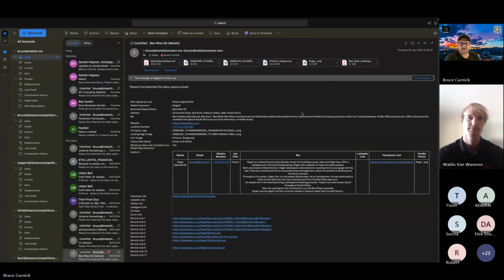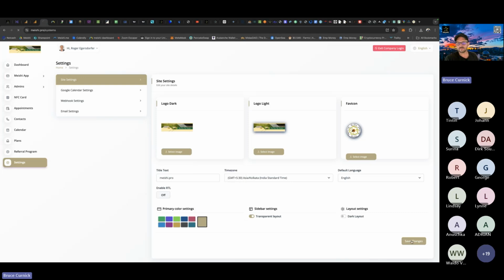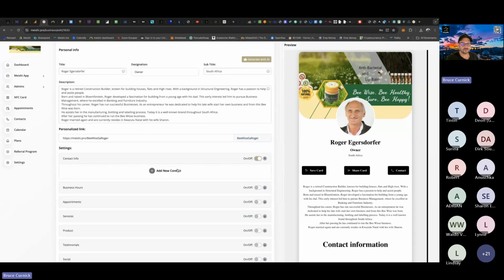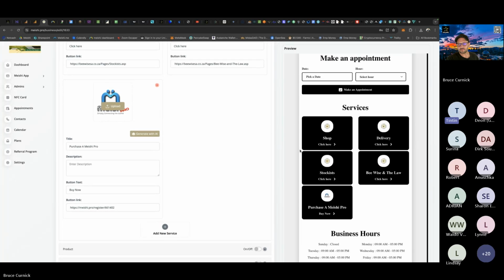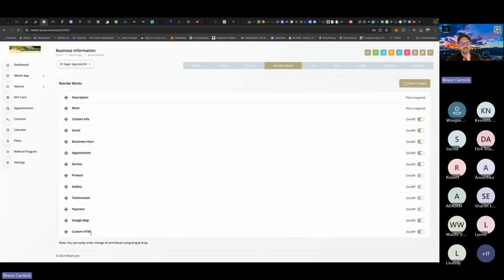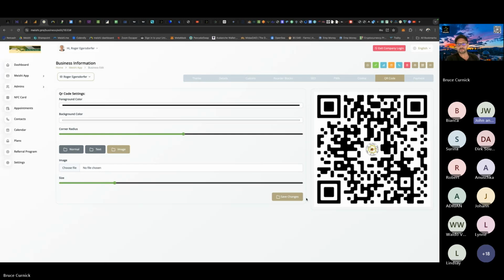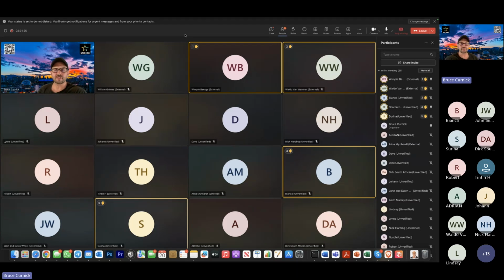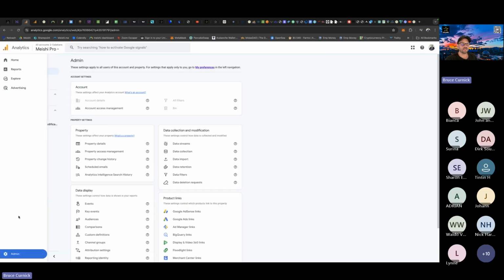Saturday Meishi Pro Training | In-Depth Step-by-Step Guide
Join us for an in-depth, step-by-step training session on Meishi Pro, held this Saturday morning. This comprehensive training covers everything you need to know to master Meishi Pro and maximize your potential.

In this session, we cover:

Detailed walkthrough of Meishi Pro features
Step-by-step guide to setting up your account
Tips and tricks for optimizing your use of Meishi Pro
Q&A session with expert trainers
Whether you're new to Meishi Pro or looking to deepen your knowledge, this training session is packed with valuable insights and practical advice.